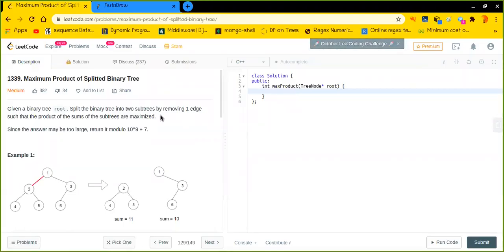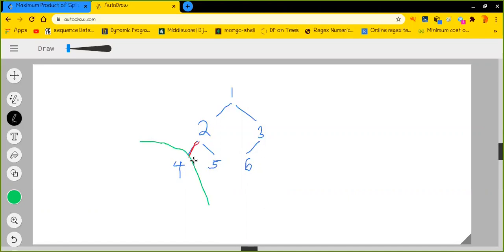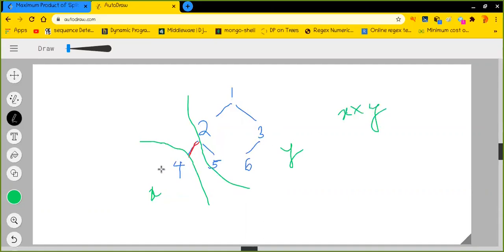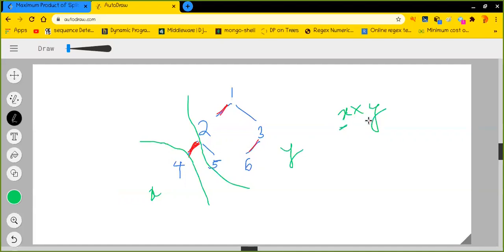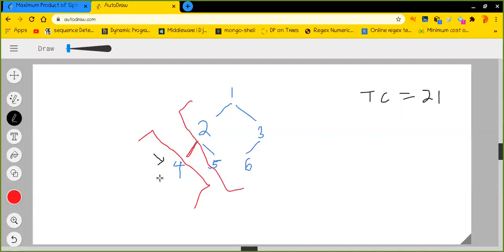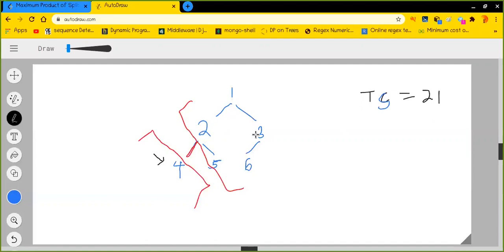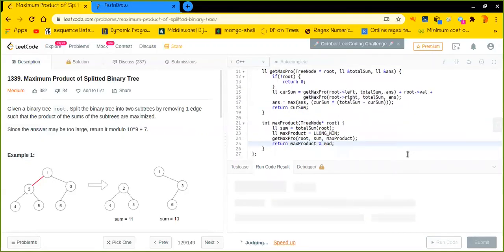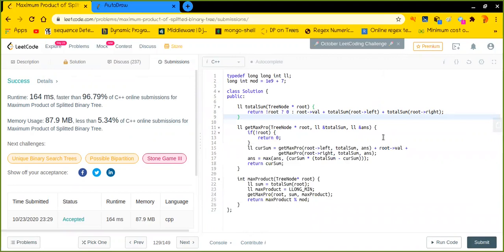MICROSOFT CODING INTERVIEW QUESTION - Maximum Product of Splitted Binary Tree | Abinash Biswal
You can jump to specific segments 😃

➡️   (00:00)   Start
➡️   (00:12)   Problem Statement
➡️   (00:45)   Understand Examples
➡️   (02:35)   Intuition
➡️   (08:24)   Coding
➡️   (14:39)   wind up